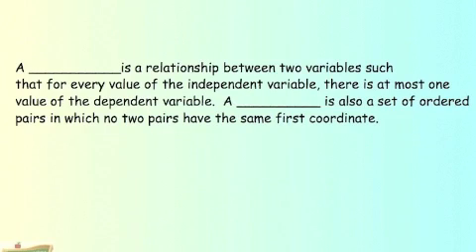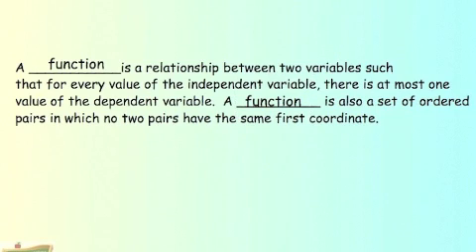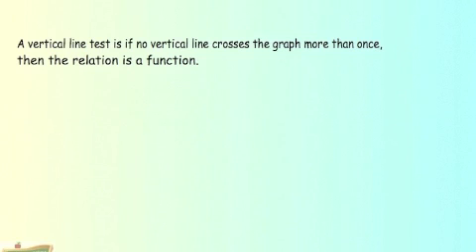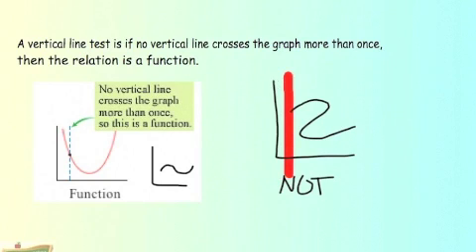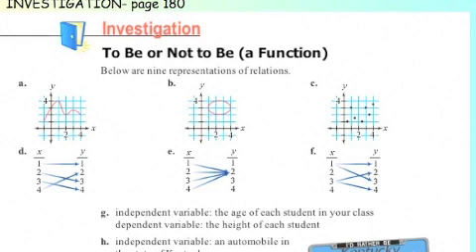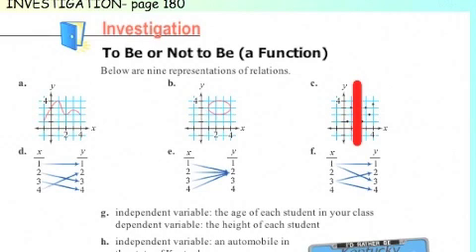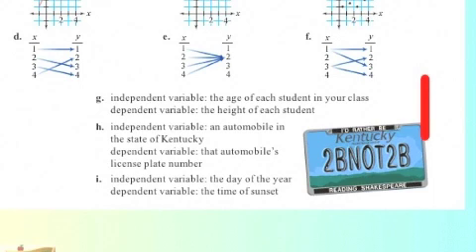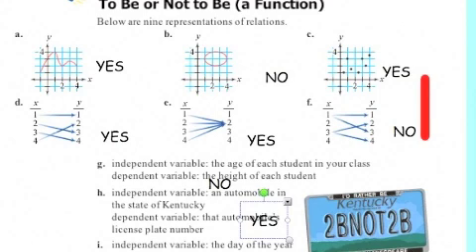AA C4 L2 Part 1 A